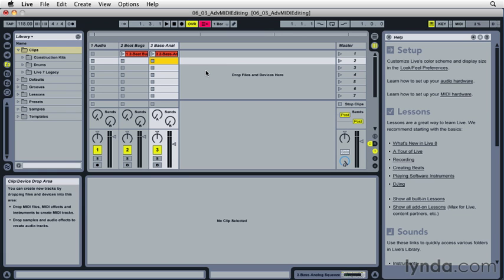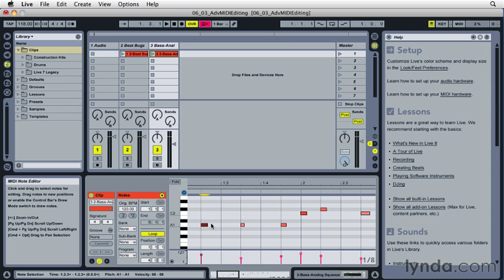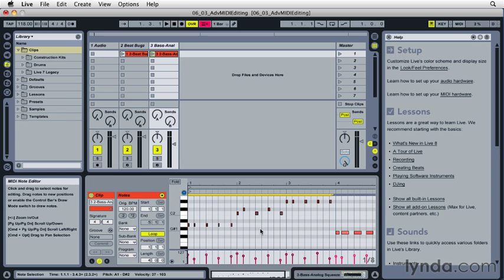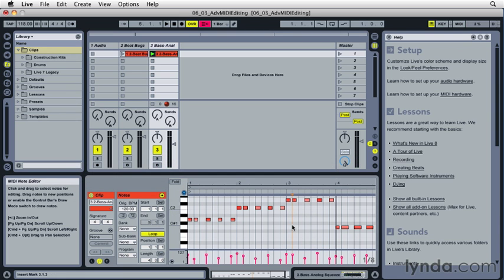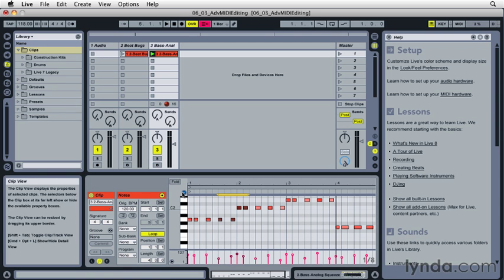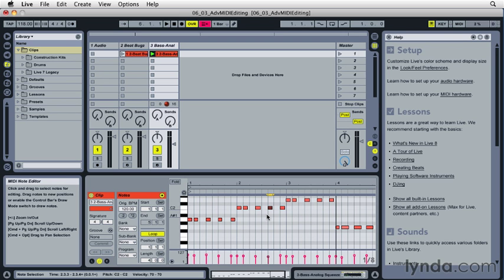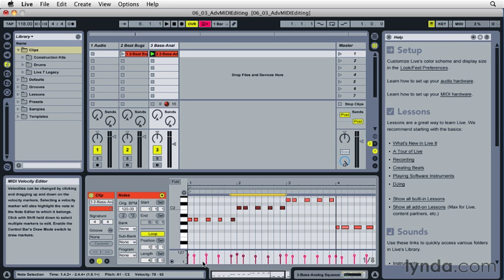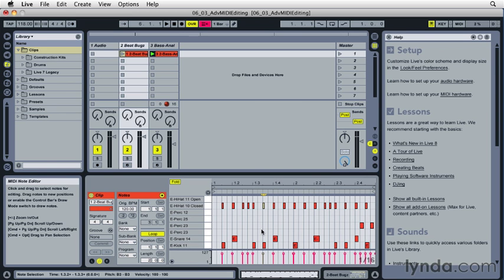0603 Advanced MIDI editing